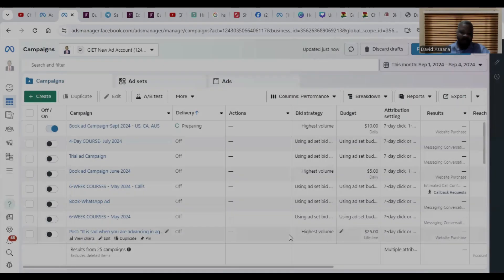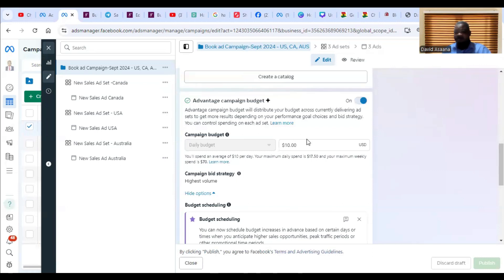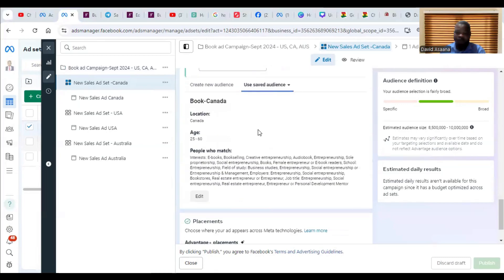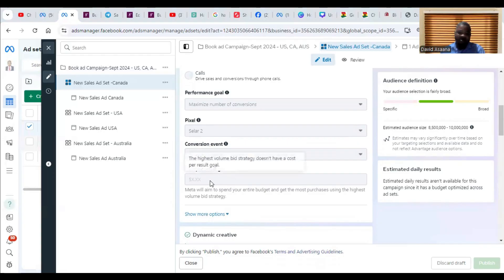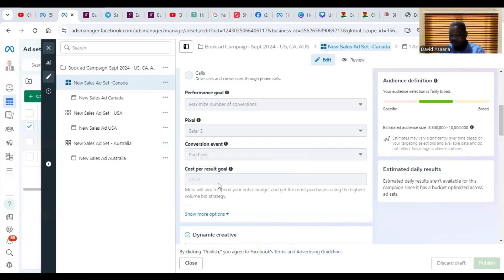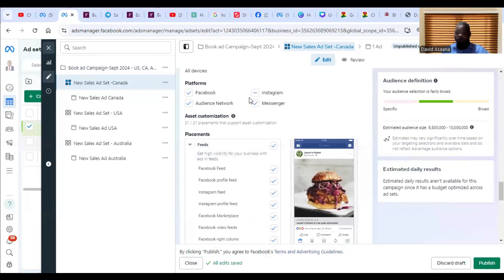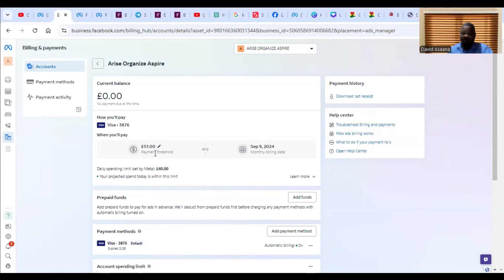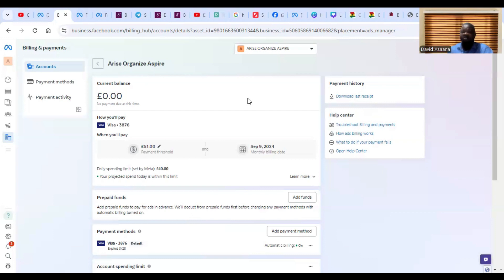Facebook ad active but not running problem solved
Follow me on:
Follow the steps in this video to learn How to verify Facebook payment method.